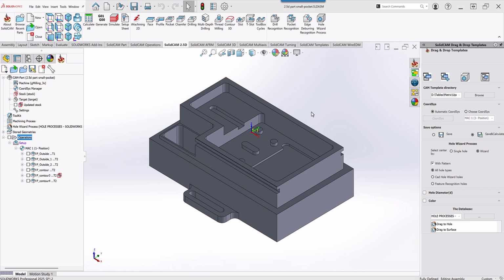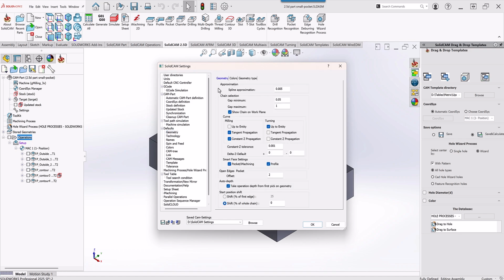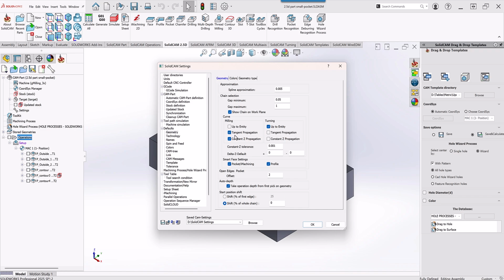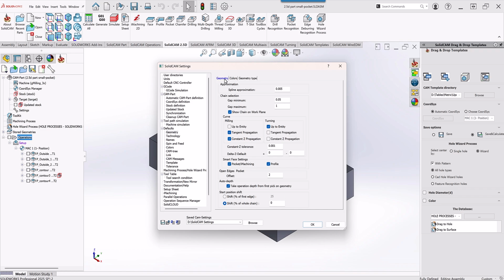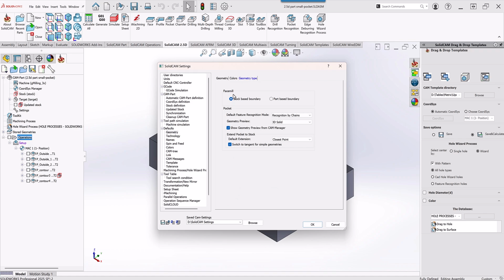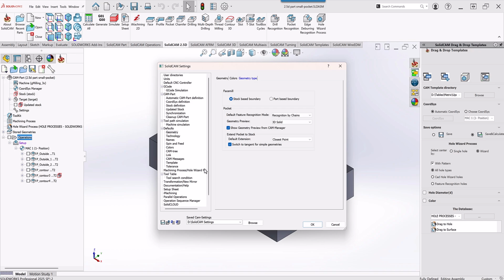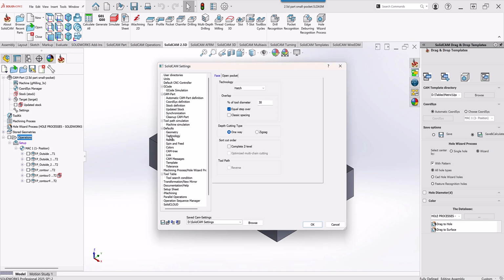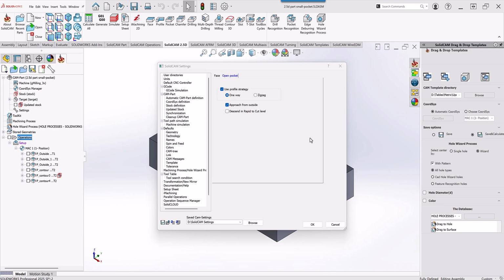16. Pocket Operation - Pocket Related CAM Settings